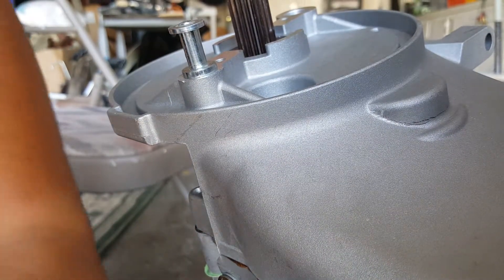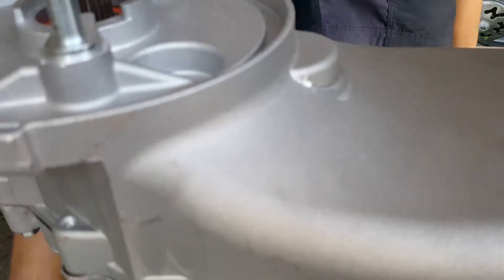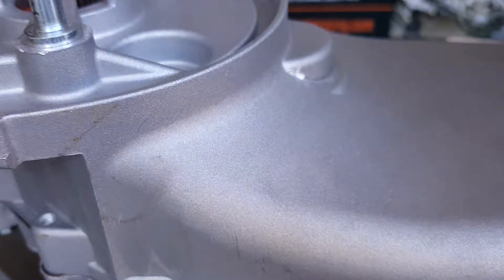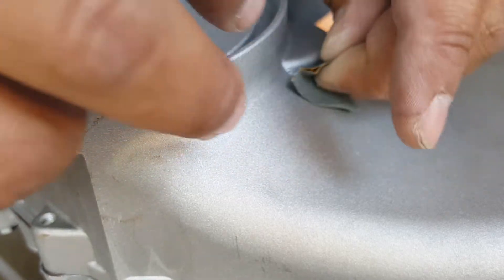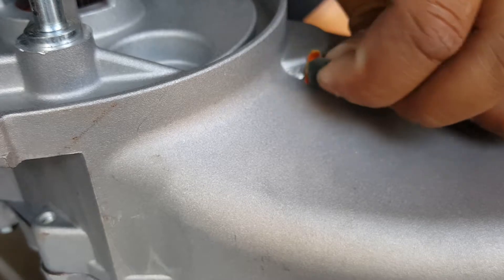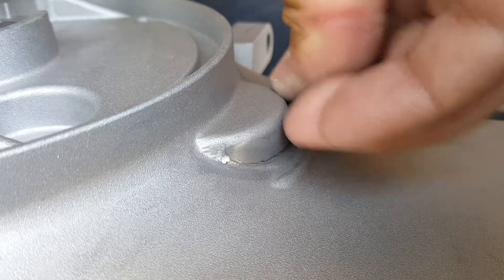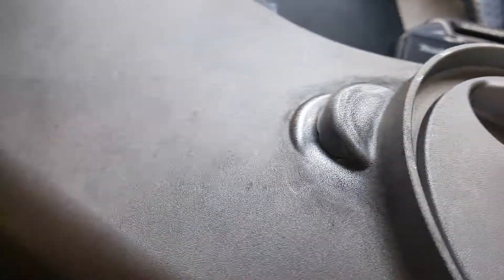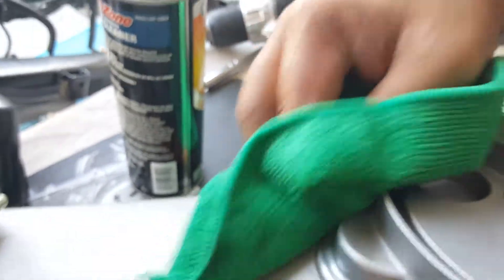How to repair crank GY6 Crankcase with J-B Weld Part #1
Chemical Used:
• Brake Cleaner
• J-B Weld Original Cold Weld Epoxy

• Fine Sandpaper
• Flat Lid
• Plastic Fork or Knife

Tools Used:
• Automatic Centre Punch Dent Marker
• Power Drill
• Small Drill Bit

Time Required:30-60mins.